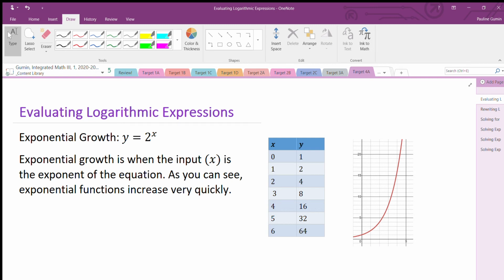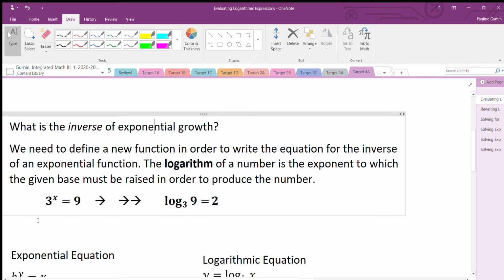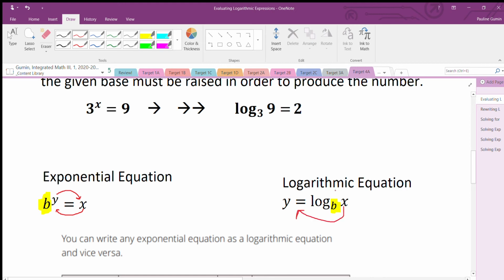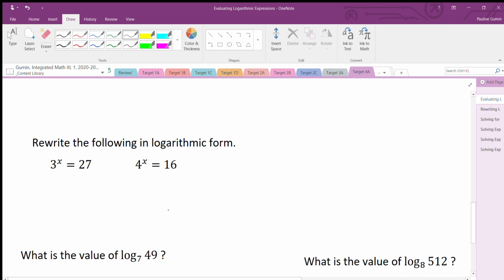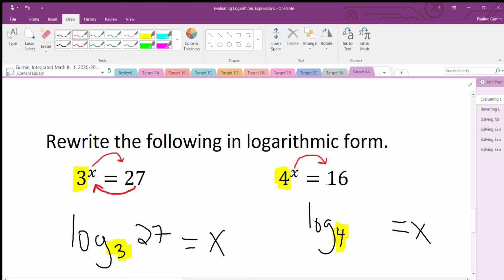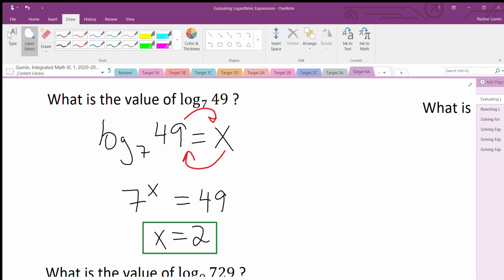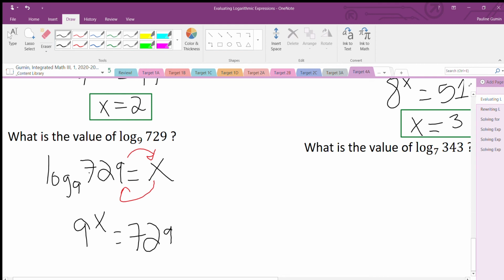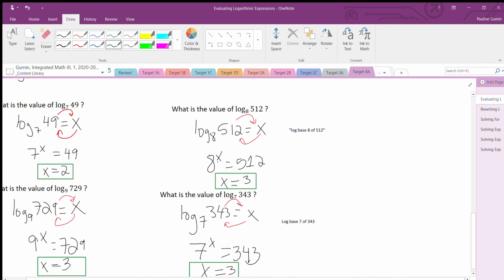Target 4A Evaluating Logarithmic Expressions